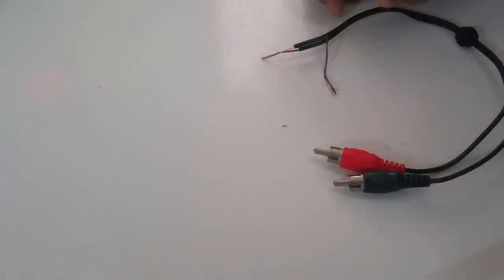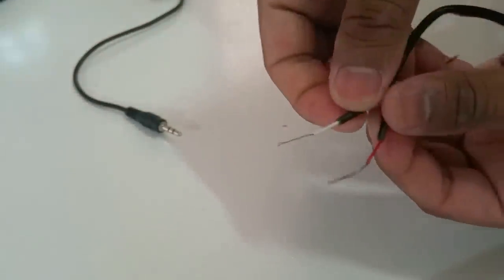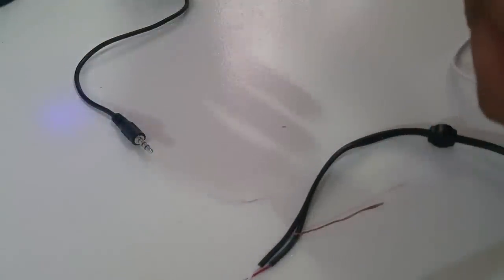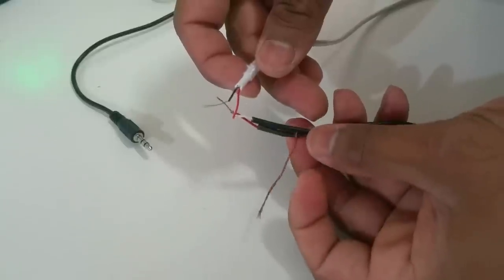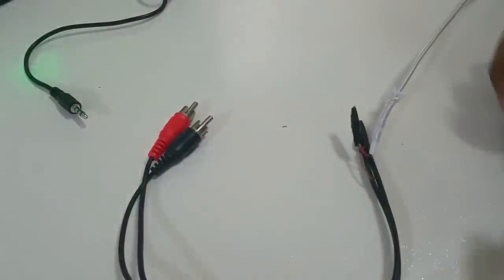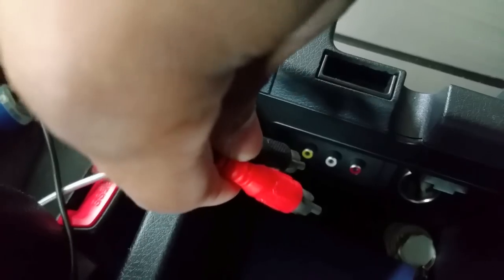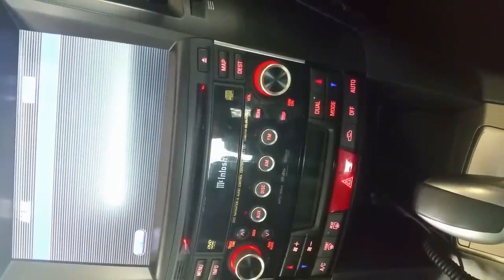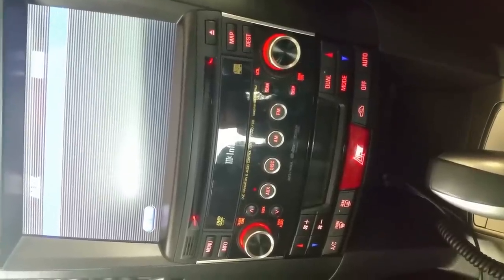How to DIY RCA to aux converter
hi guys this how to make your own RCA to AUX adaptor cable, i can be used in cars with RCA connection and stereo systems with RCA input. hope it helps you